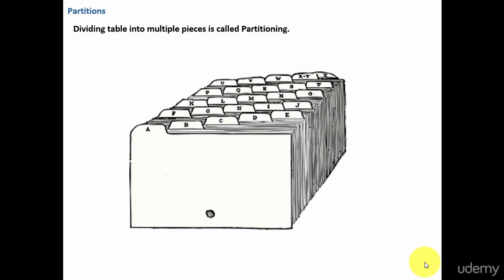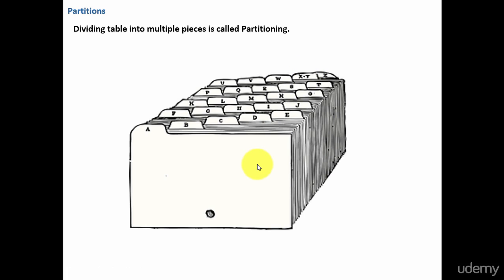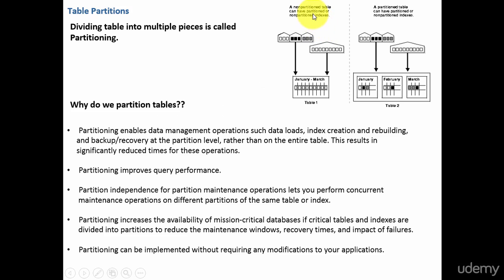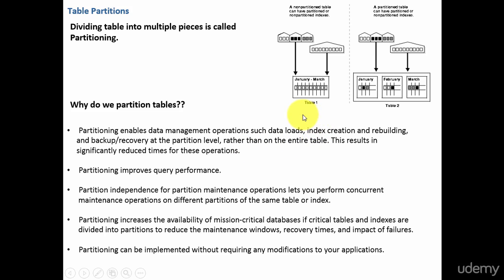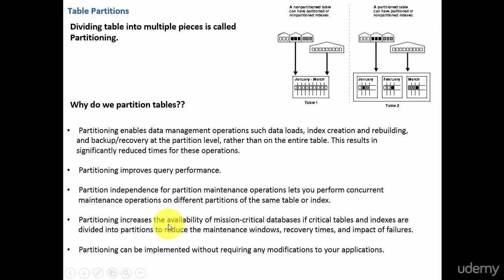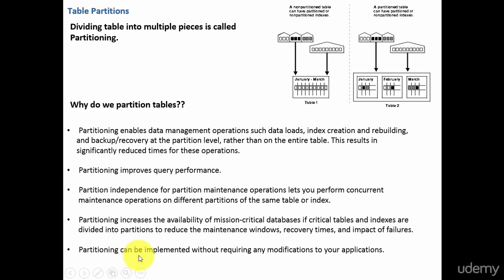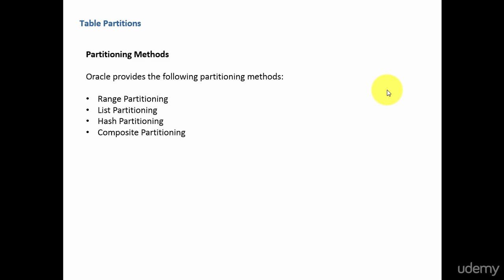020 Table Partitioning Introduction